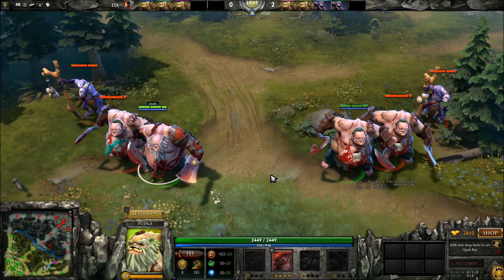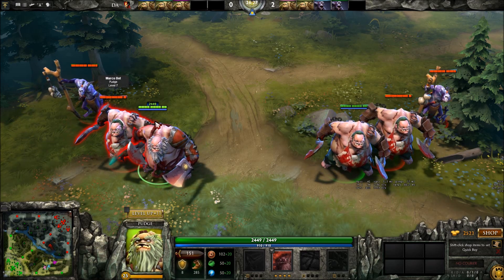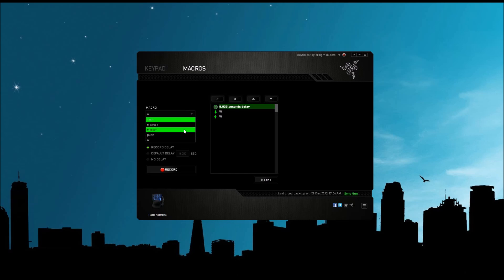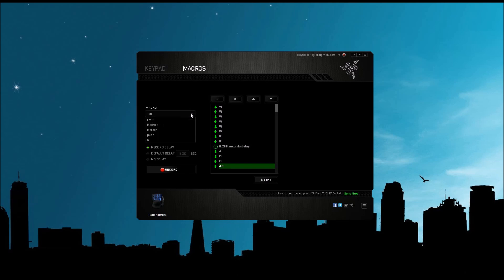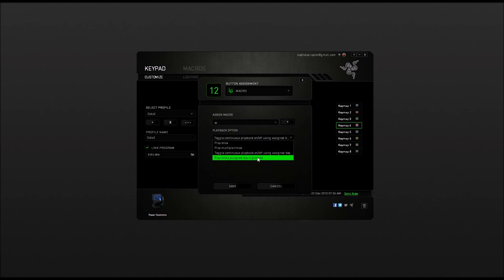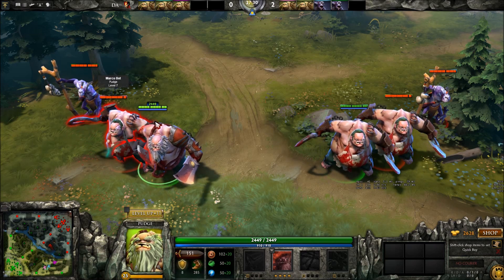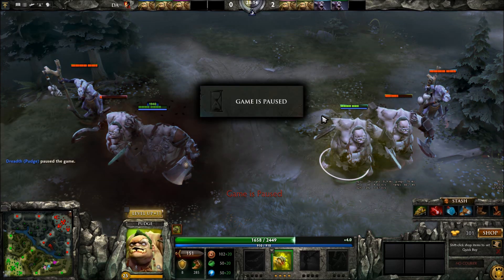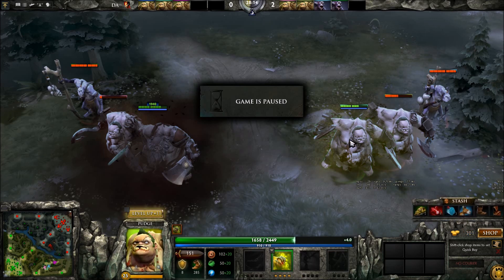Pudge Rot Macro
Making a macro key for pudge's rot!